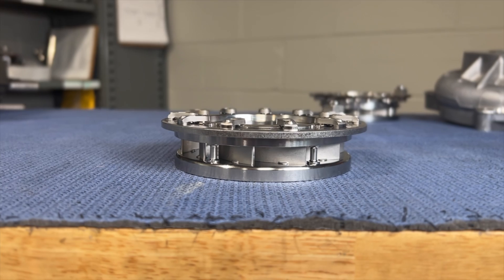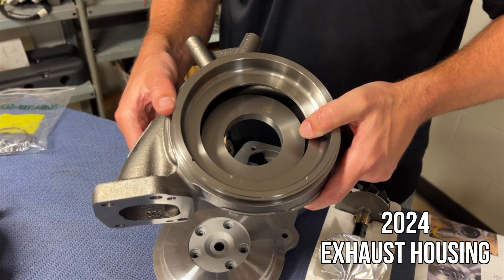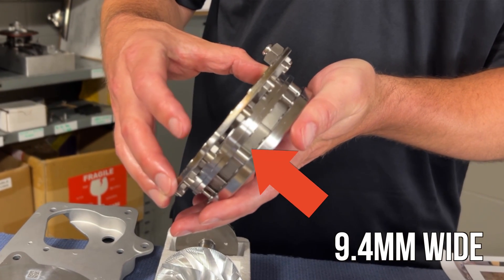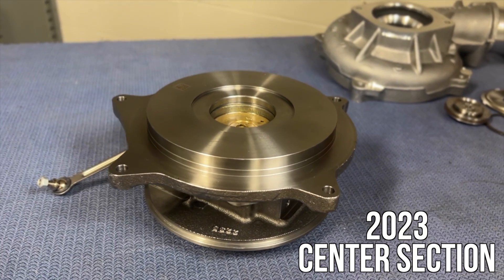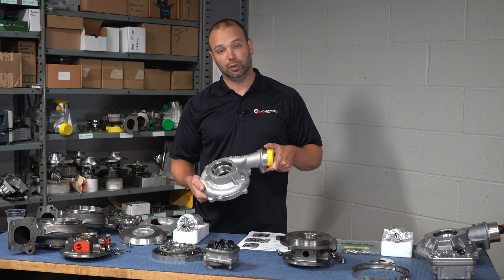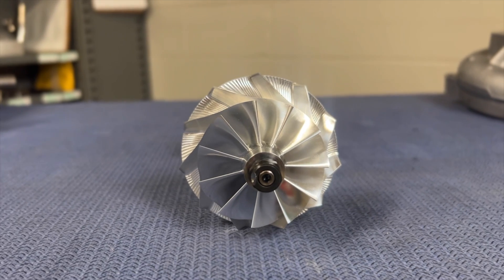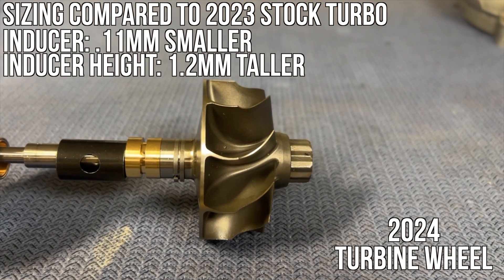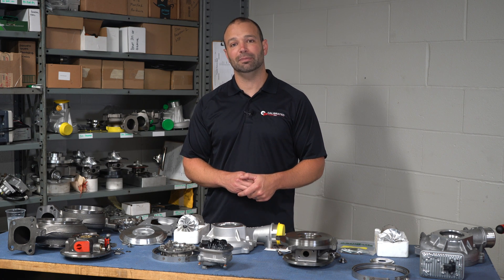2024 L5P Turbo vs 2023 L5P Turbo Comparison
Nick Priegnitz, CEO Of Duramaxtuner, got his hands on a stock 2024 L5P turbo. In this episode of Diesel Insights, he discusses all the differences you can see between the 2024 and 2023 stock turbochargers on the 6.6L Duramax. There is a lot to break down here, so join us as we explore the many differences in these turbos!